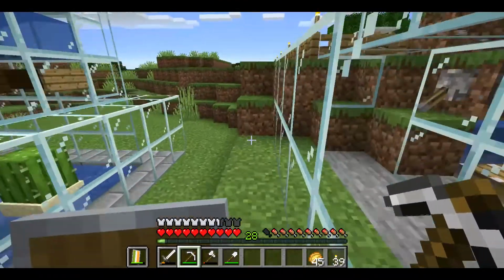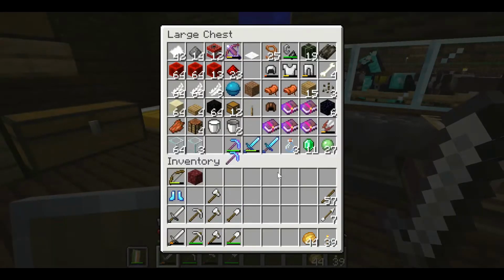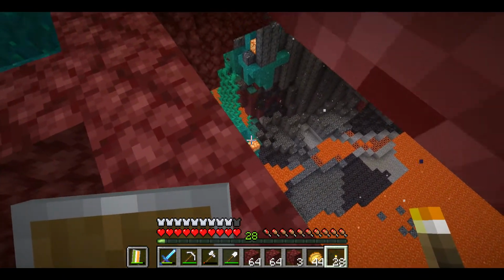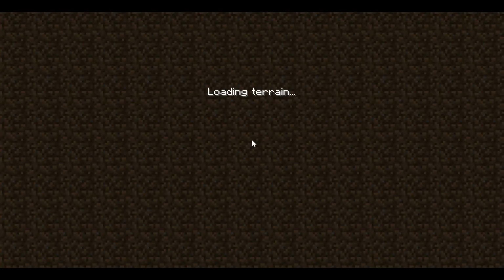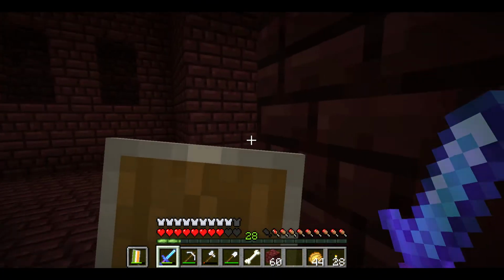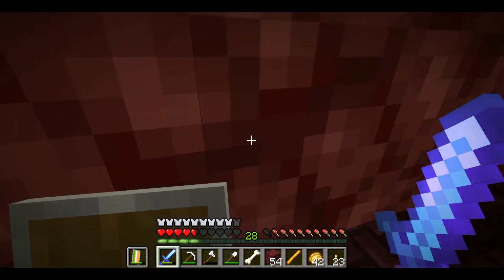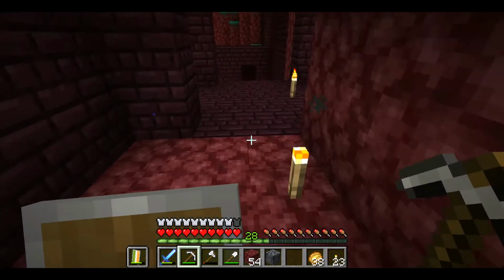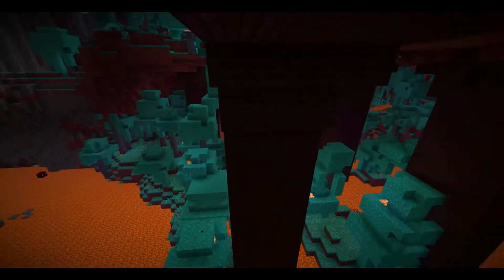The Nether Beckons! Minecraft Gameplay Ep. 24